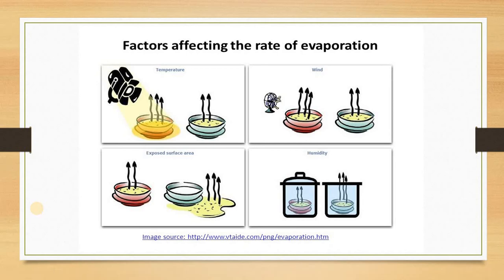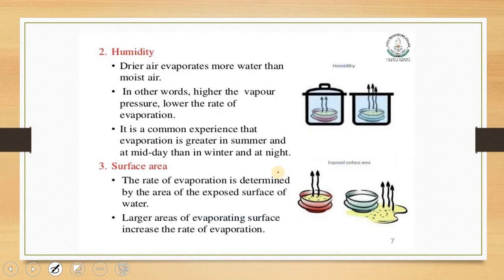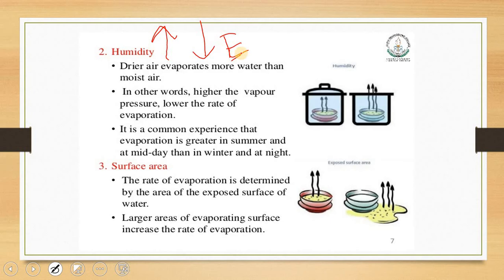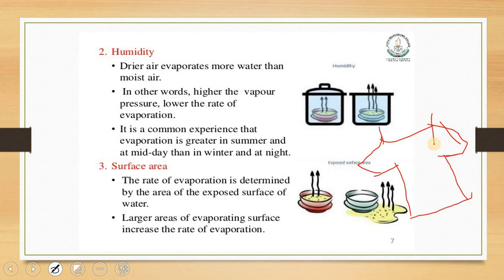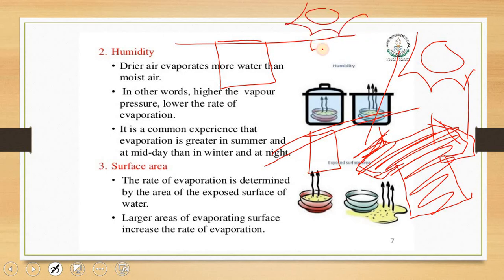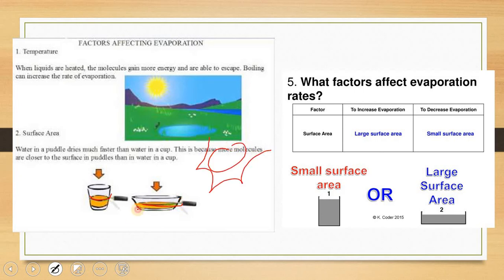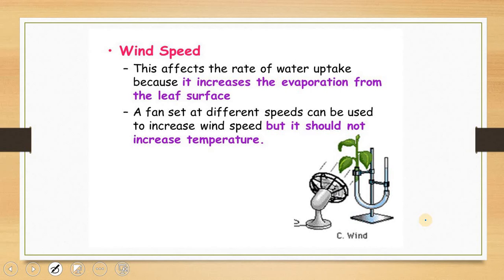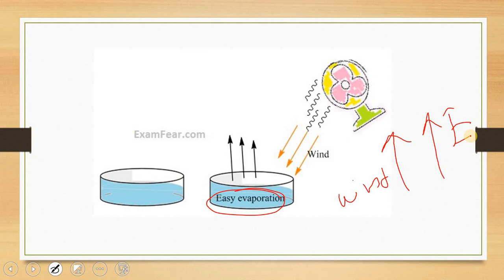Form 2 Science - Rate of Evaporation